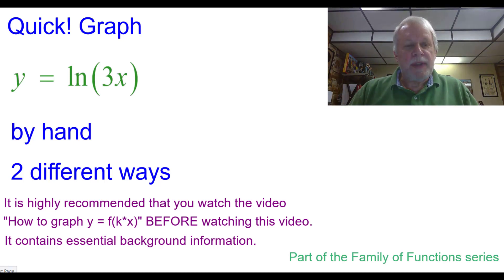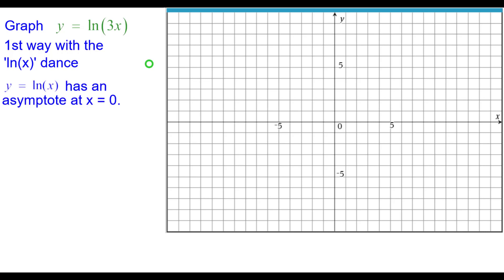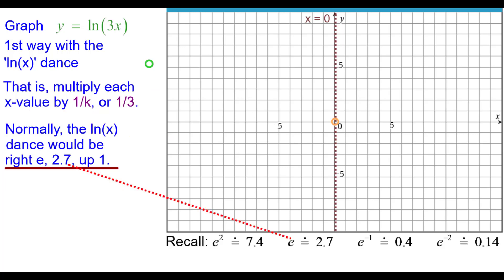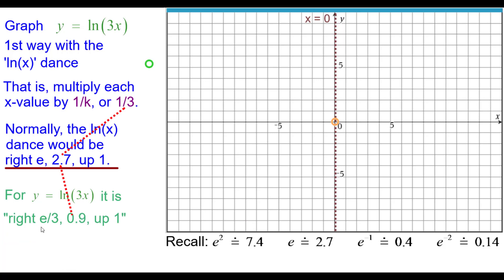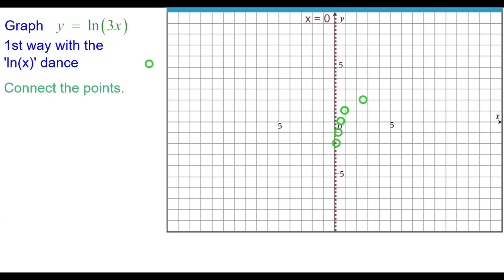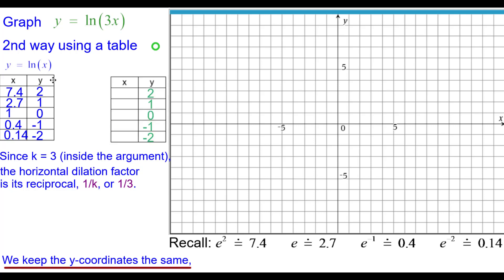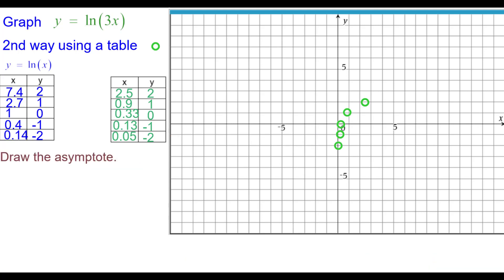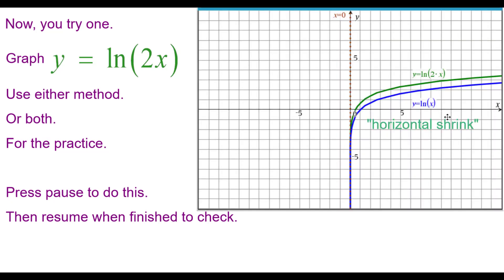Quick! Graph y=f(a*x) for f(x)=natural log of x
This "Quick! Graph" video explores the effect of the transformation f(a*x) on the parent function y=natural log of x.